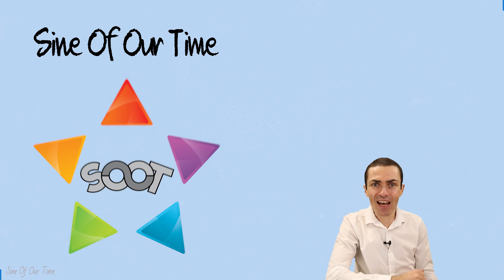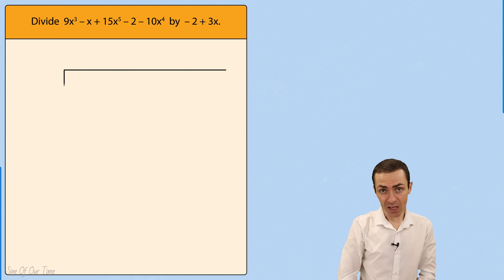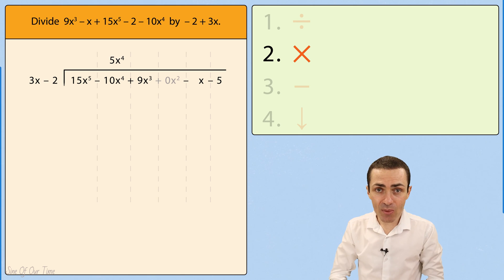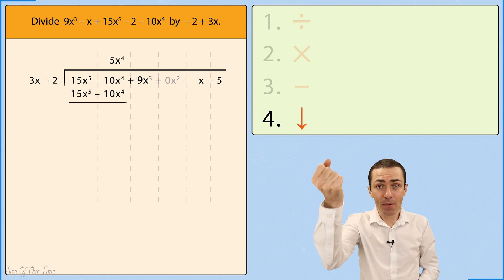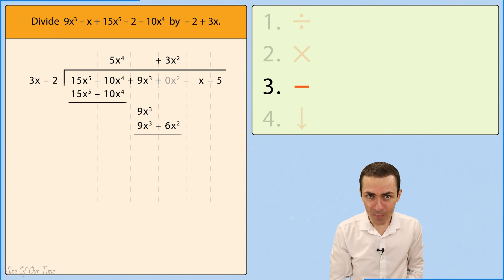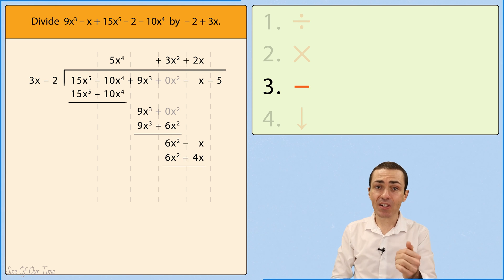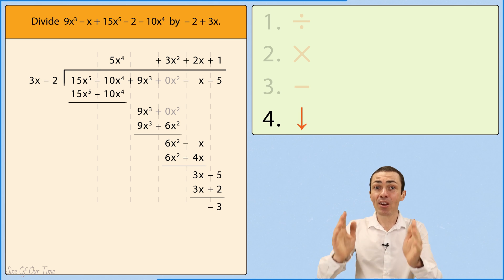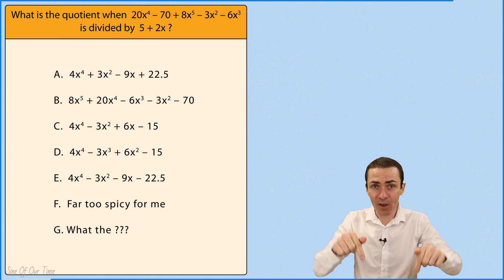Polynomial Long Division [Part 3] - Dividing Polynomials Made Easy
Polynomial long division ➗ does not have to be complex 😠! It can be made easy when we have steps to follow 😊. This video will show us how to do polynomial long division with a non zero remainders. Dividing polynomials can be done by using long division and synthetic division, but this video focuses on dividing polynomials using long division 😎, specifically dividing by a binomial of the form ax – b, where there are missing powers of x in the dividend and quotient. This is the third video in our series on polynomial long division, and over the course of the series, we will consider different examples that cover different problem types, all of which we should feel confident solving without a calculator 🖩. When we divide polynomials using long division, and we repeat 4 simple steps, then we are bound to get the correct answer ✔️.

Here is what you can expect in this video 📺:

00:00 Introduction
00:35 Setting Up the Long Division
01:03 Reviewing the Four Steps
01:17 Performing the Long Division
04:26 The Result of the Long Division
04:54 Conclusion